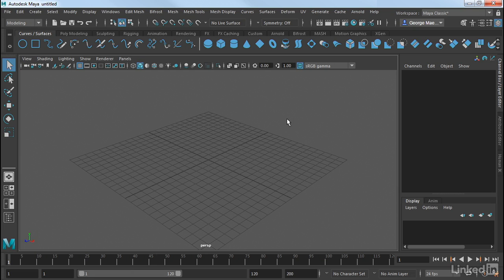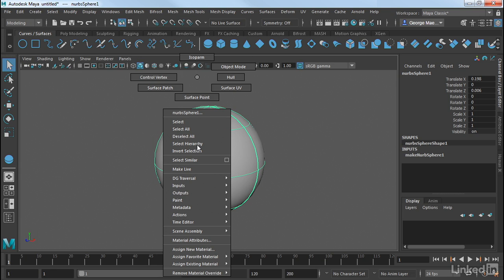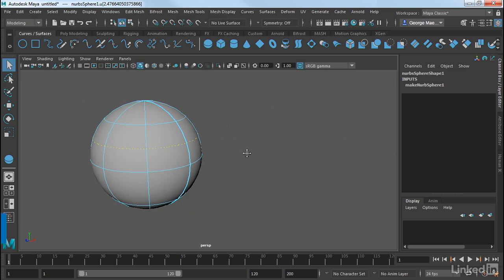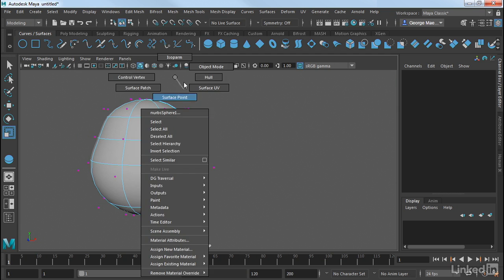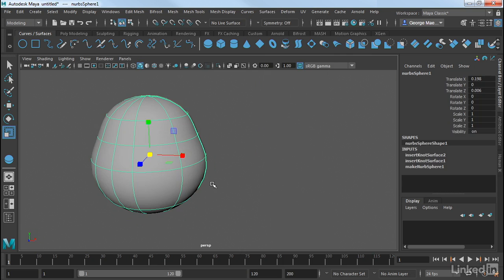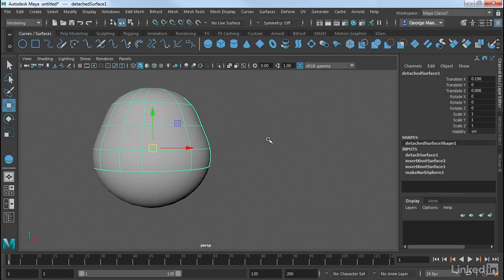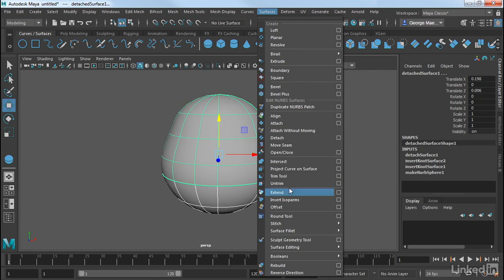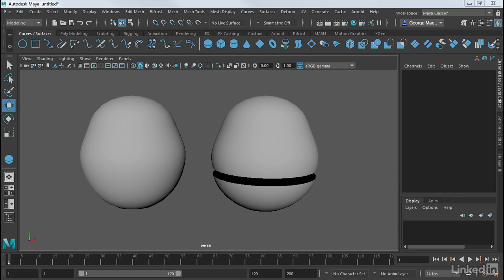057 Use isoparms to refine NURBS surfaces